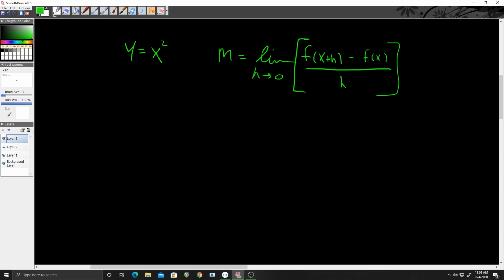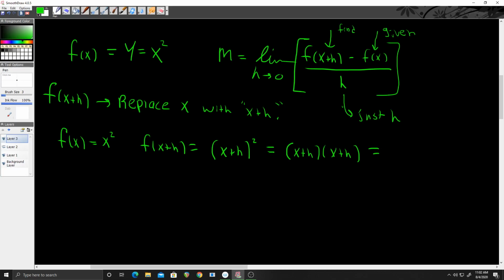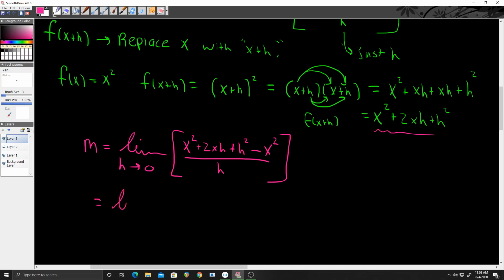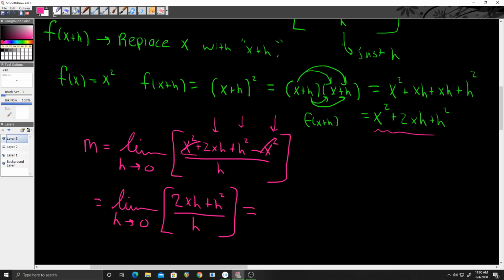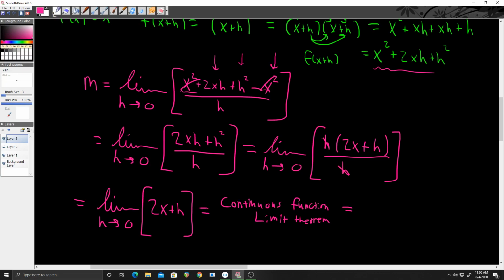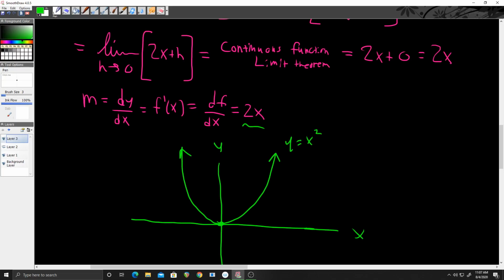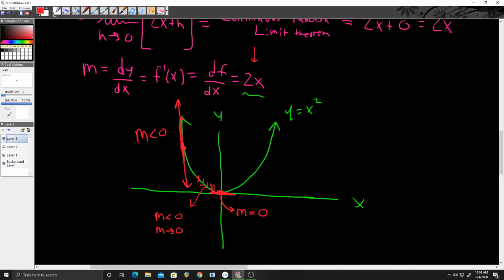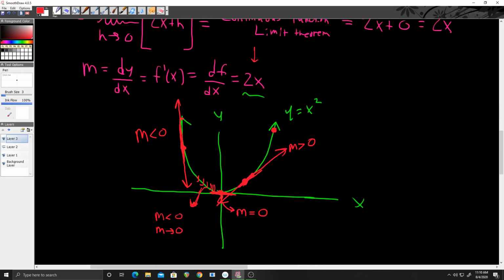AP 2.5 derivative of x squared